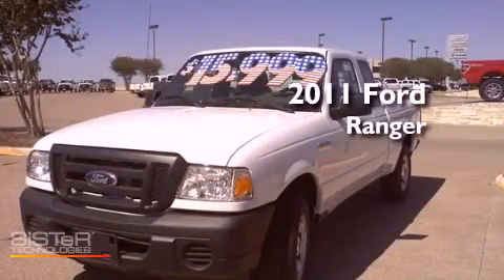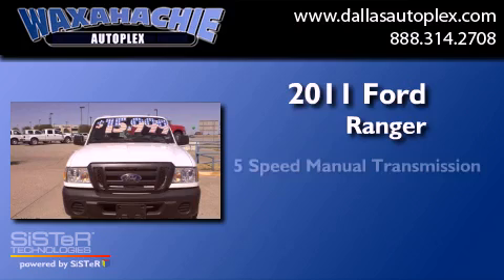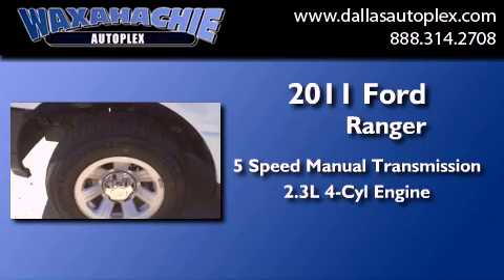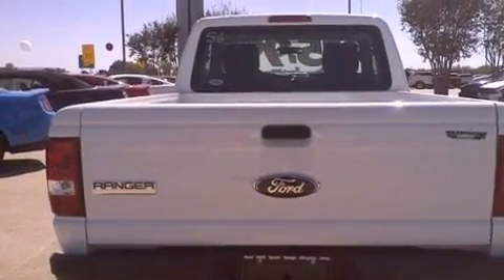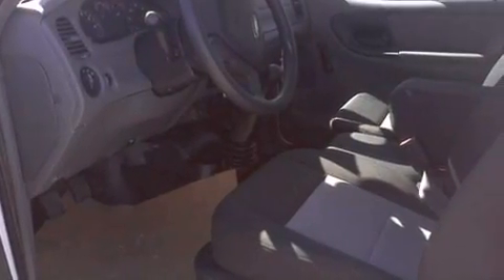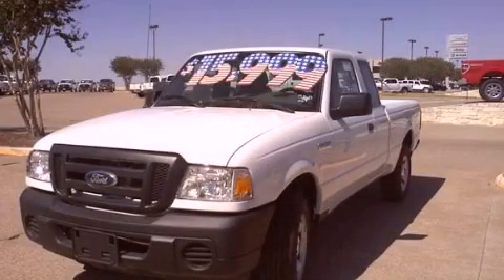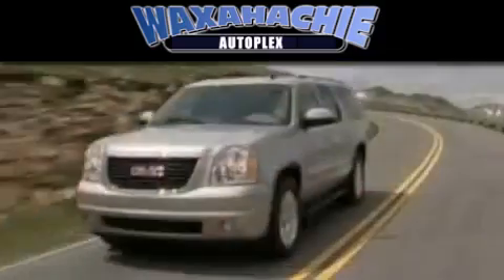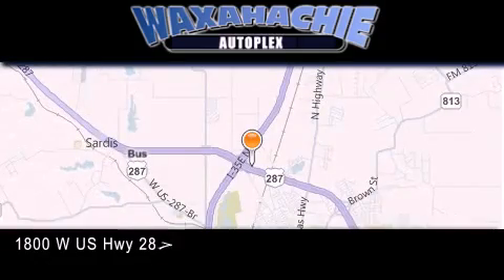2011 Ford Ranger Super Dallas TX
Year : 2011
 Make : Ford
 Model : Ranger Super
 Engine : 4-Cyl 2.3 Liter
 Trans . : 5-Spd Manual
 Exterior : White
 Miles : 11
 Interior : Black
 Stock : BPA81323

 1800 W. US Highway 287 Bypass

 2011 Ford Ranger Super Waxahachie TX